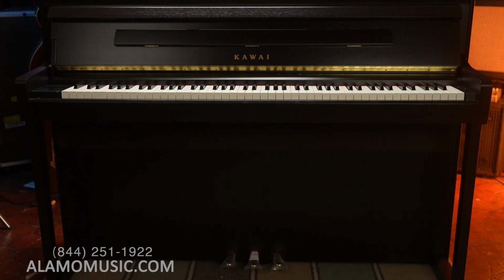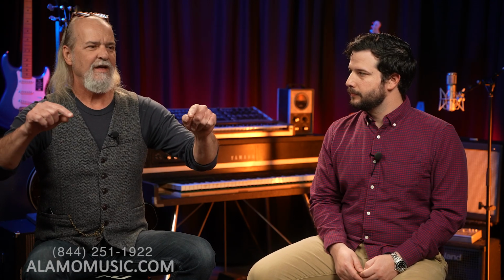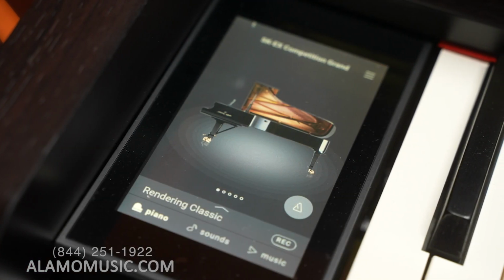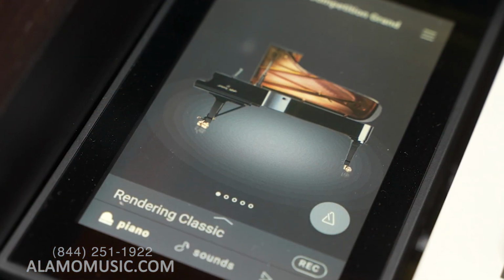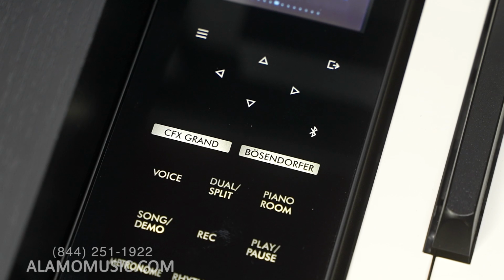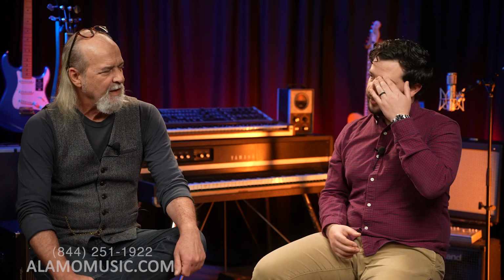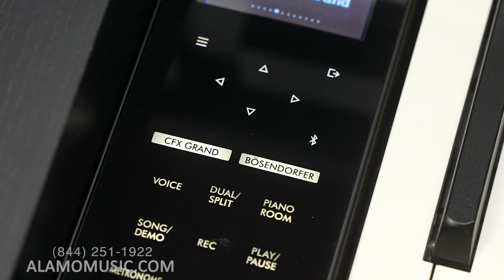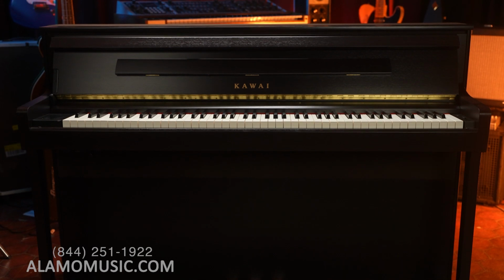Yamaha CLP-785 vs Kawai CA901 | The Ultimate Premium Digital Piano Showdown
On today's piano showdown video, we take a closer look at two top-of-the-line digital pianos: the Yamaha CLP-785 and the Kawai CA901. Join Ted and Patrick as they explore the sound quality, touch sensitivity, and additional features to help you decide which one is right for you!

0:00 Intro
1:05 Piano Fact
4:32 Specs
14:51 CLP-785 Demo
30:51 CA901 Demo
44:24 Final Thoughts